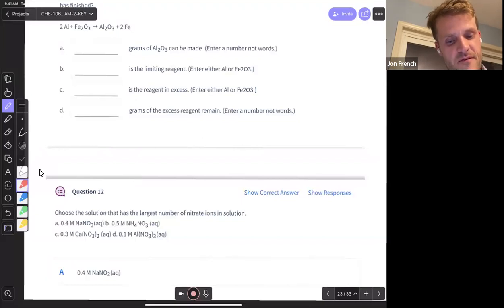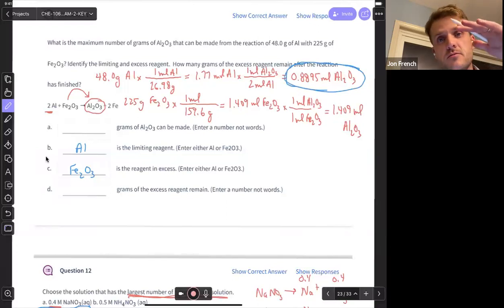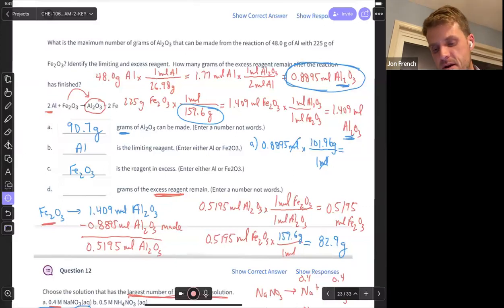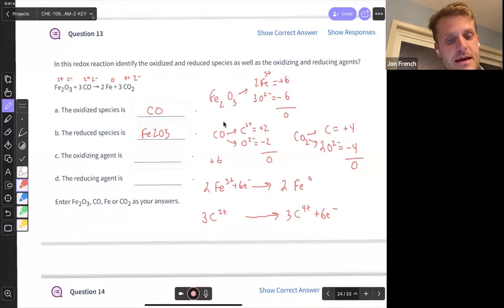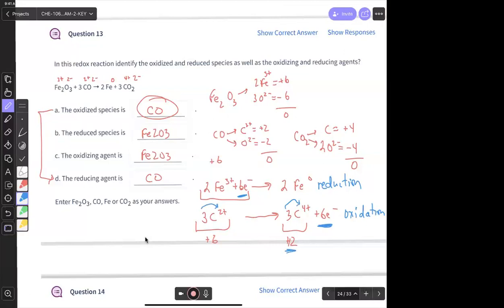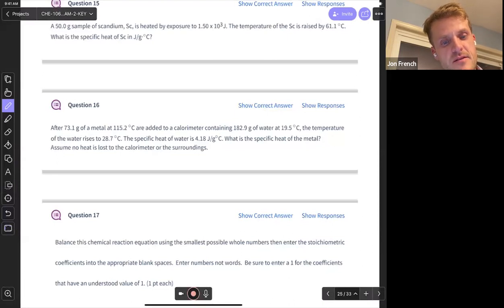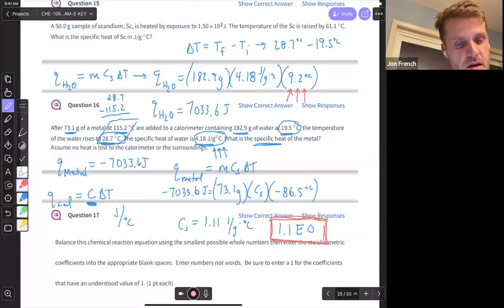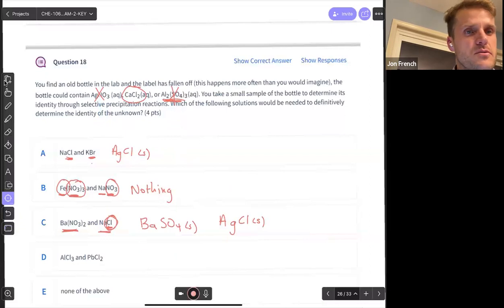CHE_106_Exam_2_Review_Part_2